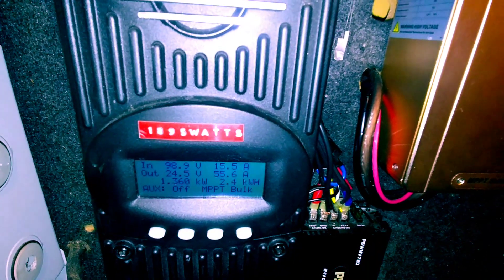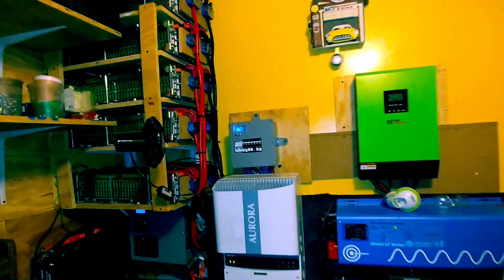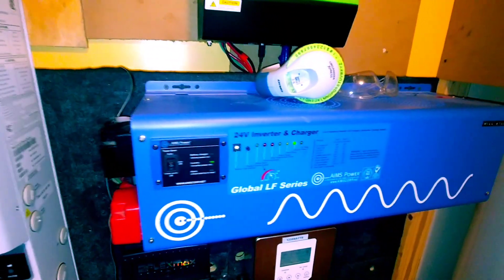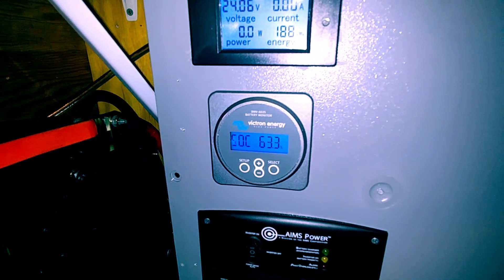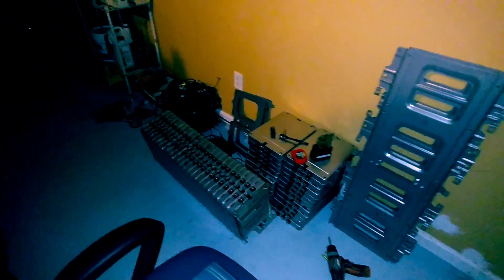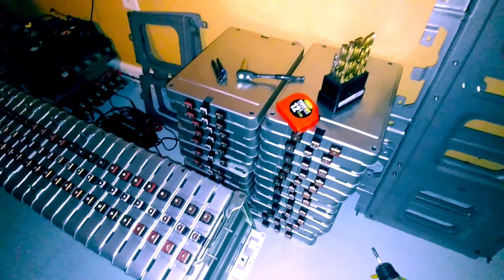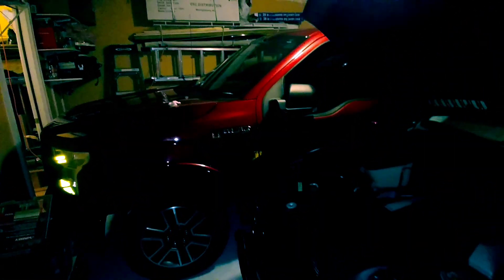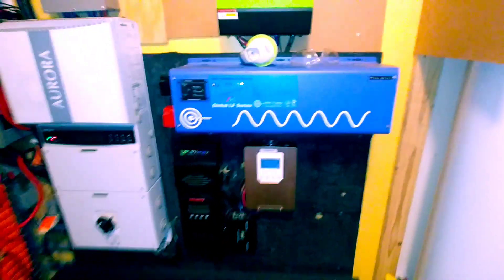nissan leaf Powerwall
My nissan leaf powerwall